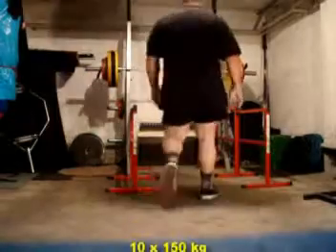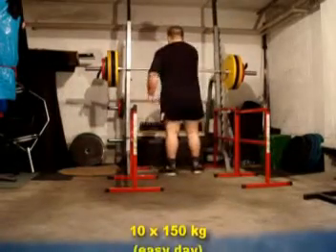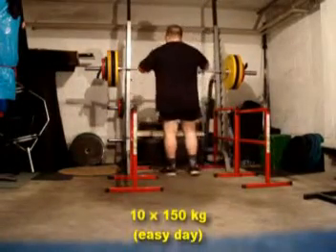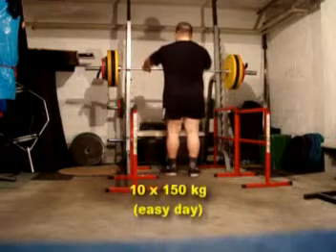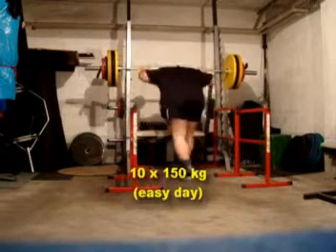DEADLIFT SQUATS EASY AND SPEED DAY JUN 09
easy & speed Day: Deadlifts on 4 cm with Chains 8 x 2 x 158 kg (130 + 28), Deadlifts easy 10 x 170 kg, Box Squats on 25 cm Box 8 x 2 x 125 kg, Squats easy 10 x 150 kg